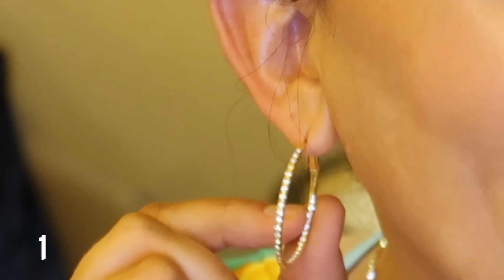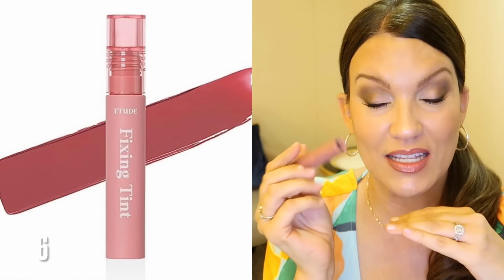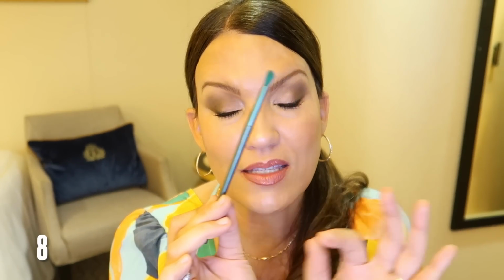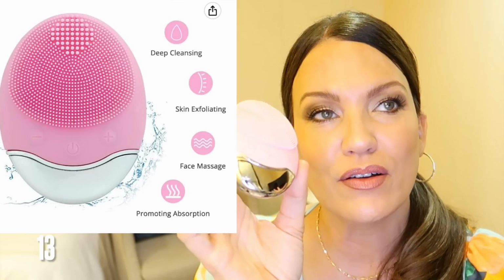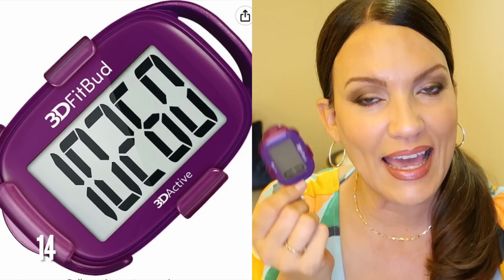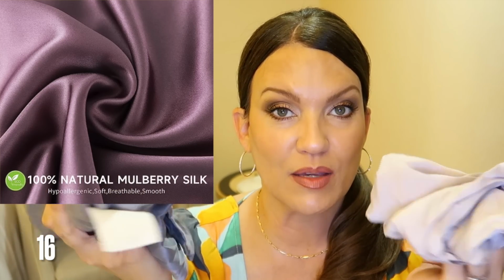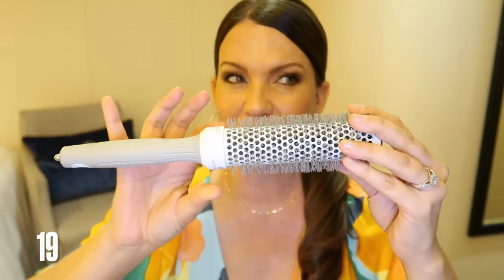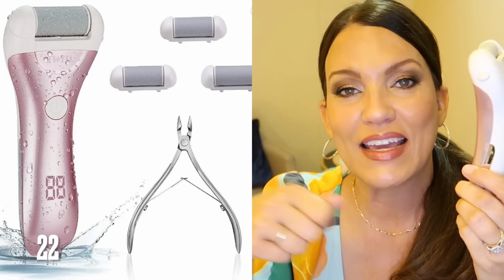AMAZON PRIME DAY! BEST DEALS for HOODED EYES, MY #1 FAVORITE LIPSTICK + GAME CHANGING BEAUTY FAVES!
PRODUCTS MENTIONED:
1 - EARRINGS
2 - NECKLACE
3 - JEWELRY BOX
4 - MY #1 WORN LIPSTICK (plum update, pink youth, rose in mind)
5 - LIP GLOSS (I'm wearing this shade today
6 - LIP STAIN (midnight mauve)
7 - MAKEUP PALETTE
8 - HOODED EYES MAKEUP BRUSHES
9 - TWEEZER KIT
10 - MIRROR
11 - PERFUME KIT
12 - SCALE
13 - FACE CLEANSER
14 - PEDOMETER
15 - ANTI AGING PILLOW
16 - SILK PILLOWCASE
17 - MENOPAUSE NIGHTGOWN LOL
18 - GLASSES
19 - HAIR BRUSH
20 - BLOW DRYER
21 - CURLING IRON
22 - ELECTRIC FOOT FILE

🚨🚨🚨AMAZON PRIME DAY 2023 BEST BEAUTY DEALS!!! FLASH SALES💰HUGE SAVINGS! (these are AUTHORIZED SELLERS...these are the actual retailers selling on amazon, not some 3rd party sellers)

➡️👀🛑🔥 THE BEST AMAZON PRIME DAY 2023 DEALS